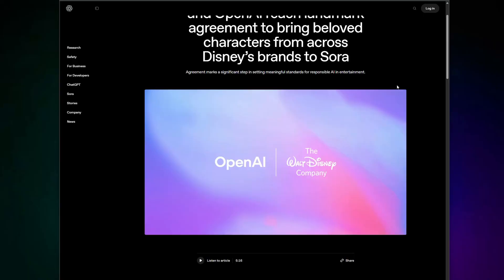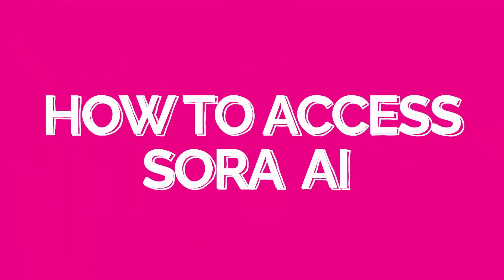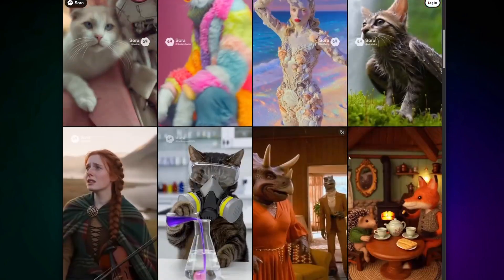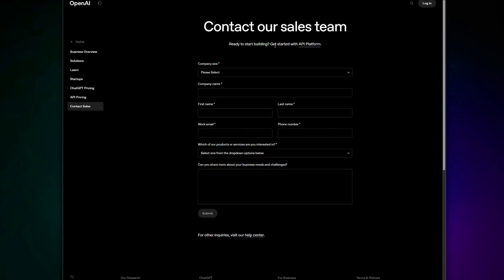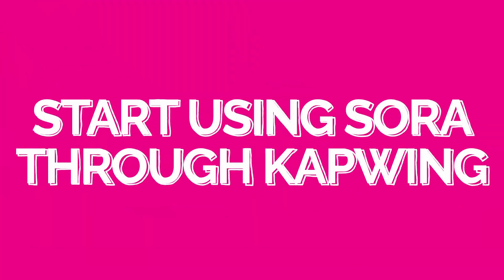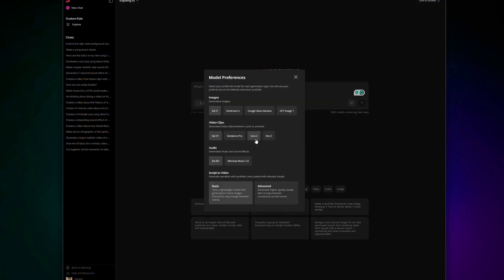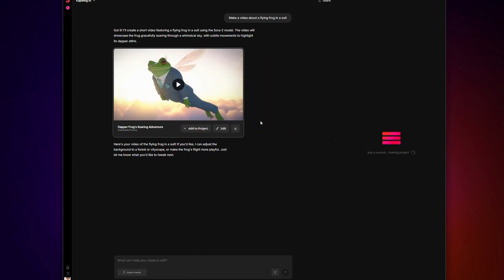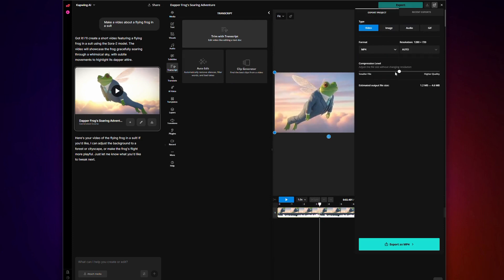How to Use Sora AI Video Generator — for Free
Sora AI is quickly becoming the go-to AI video generator for creators — but what’s the best way to access it?

With 200+ Disney characters coming to Sora soon, creators are testing different subscriptions to see which option actually makes sense.

In this video, we break down:

— How Sora AI works
— The easiest way to access it
— Why using Sora inside a full video editor can save time and money

If you want Sora AI plus a complete video editor, you can quickly try it via Kapwing

0:00: Intro
0:17: Disney + Sora Deal Explained
0:45: How to Access Sora (Costs and Workflow)
1:16: How to Access Sora INSIDE a Video Editor
2:40: Outro